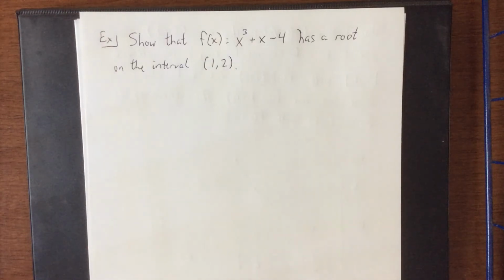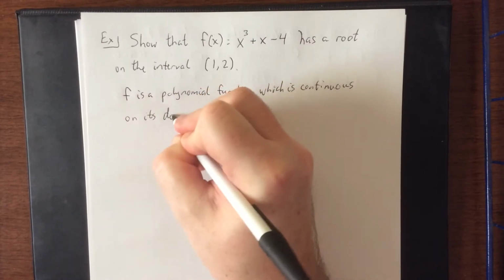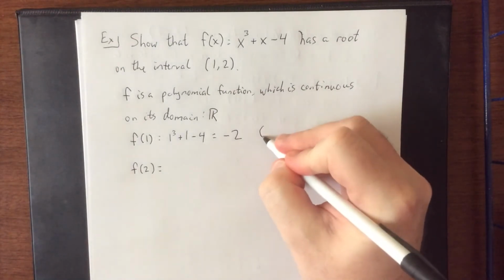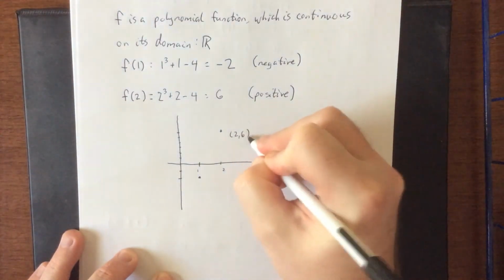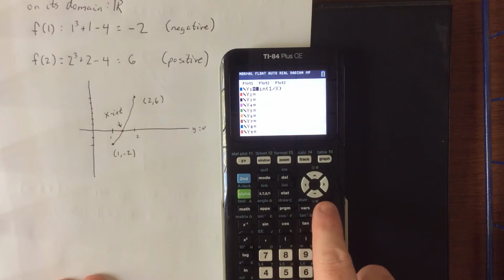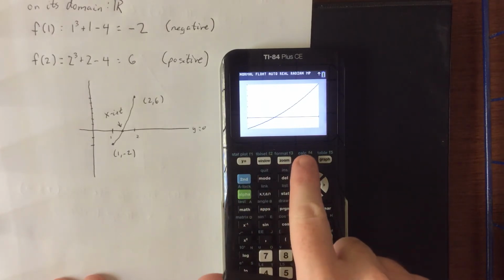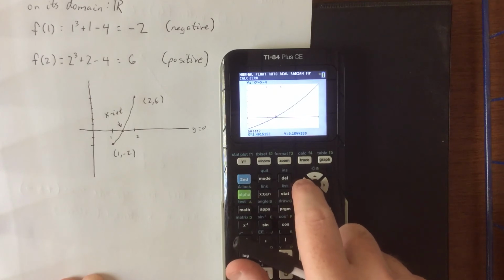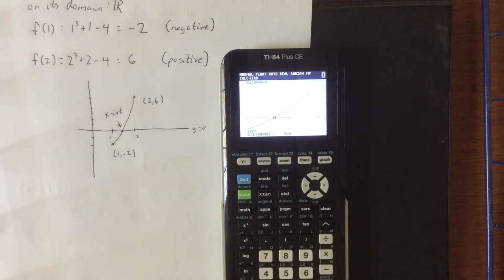Example of the IVT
Using the IVT to show the existence of a root, and using the calculator to find the root more precisely